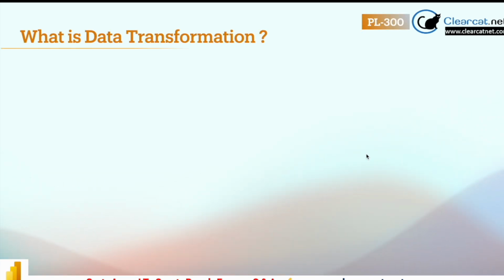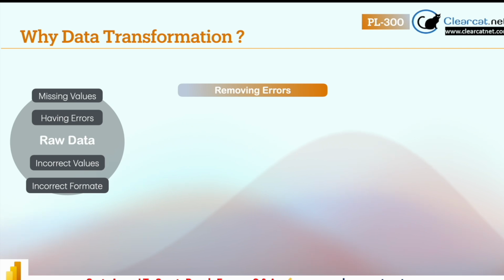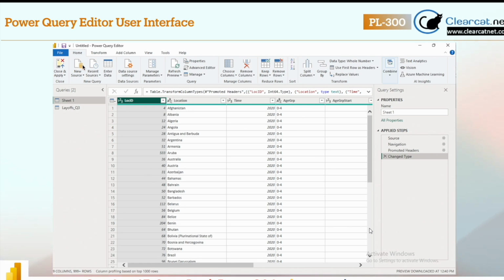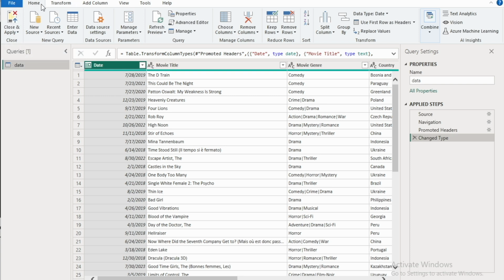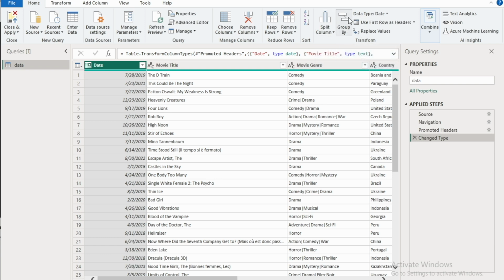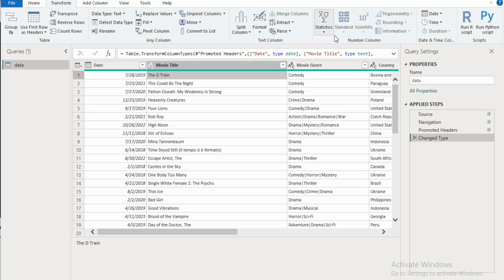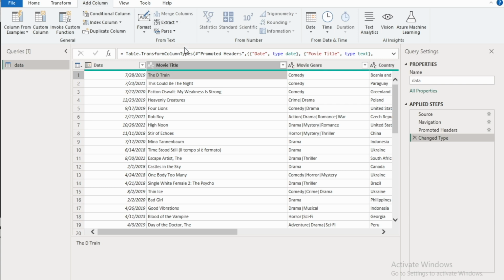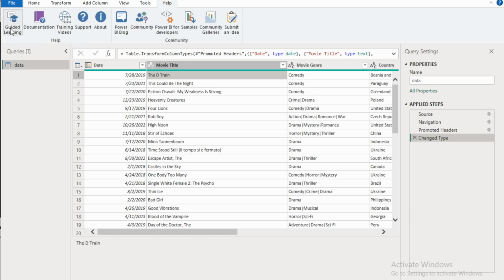Microsoft Power BI | Data Connectivity and Transformation- Part 2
Data Connectivity and Transformation- Part 2
What is Data Transformation ?
In Power BI, data transformation refers to the process of cleaning, shaping, and enriching raw data from various sources to make it suitable for analysis and visualization. Data transformation is a crucial step in the data preparation workflow, as it ensures that the data is accurate, consistent, and structured in a way that enables meaningful insights to be derived from Data Source.
Power Query Editor And User Interface.
Power Query Editor is a powerful data transformation tool integrated within the Power BI Desktop application. It enables users to easily connect to various data sources, transform data, and load it into their Power BI.
A Data Transformation and Preparation Engine.